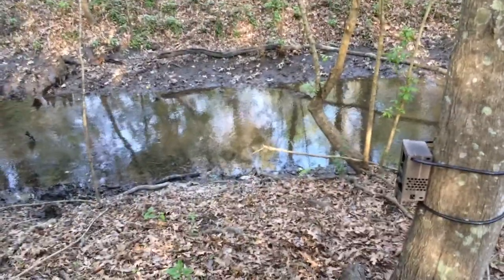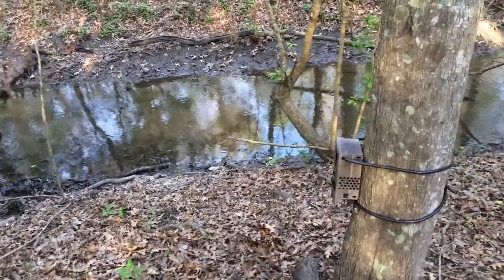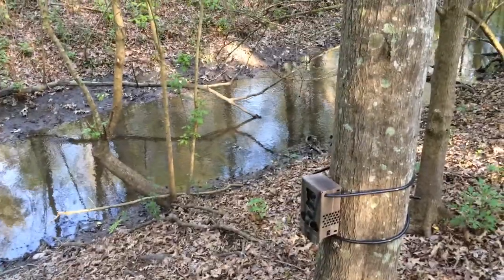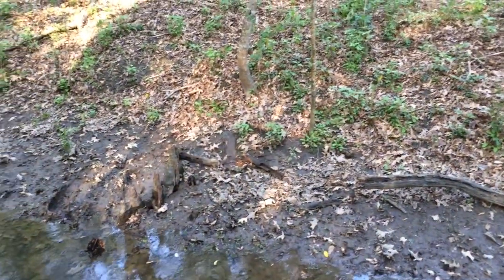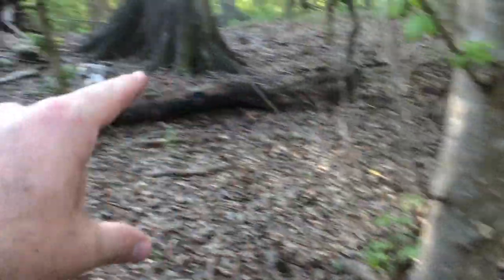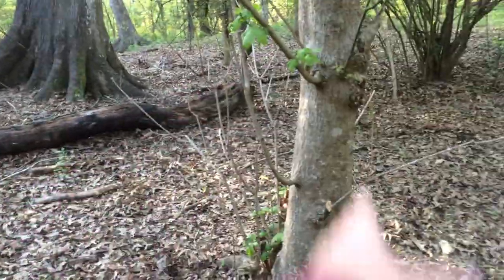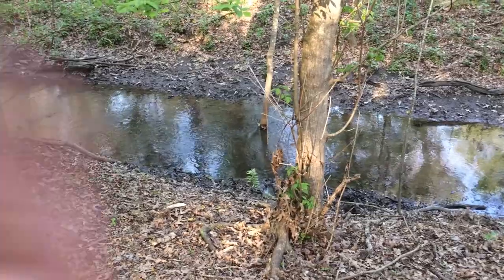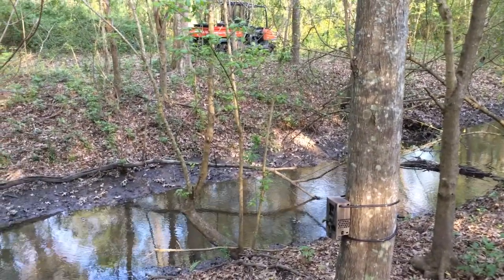Camera Trap Deployment at Woodlands Trail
A great example of camera trap location, this trap is our on our "Far A" perhaps 2.5 km from the entrance at Woodlands Trail and Park.  We use these traps to determine which species of vertebrates are present and their visitation frequency to our swamps.